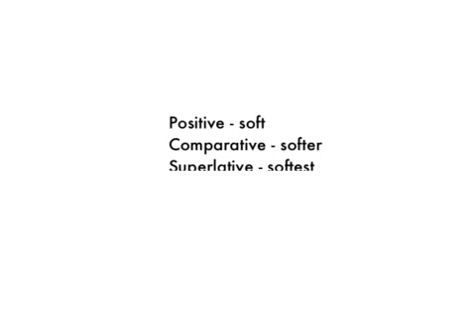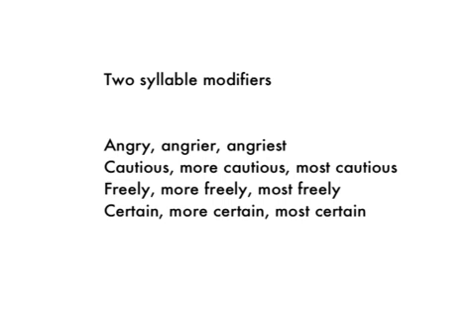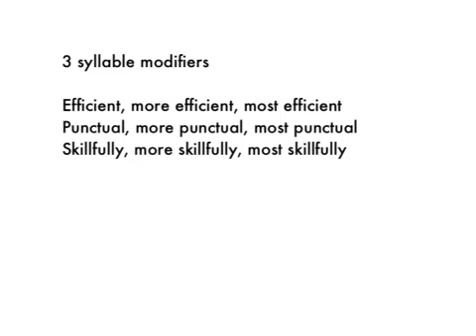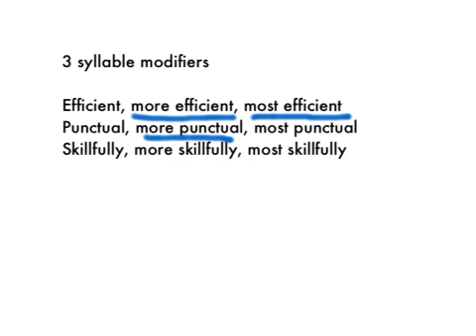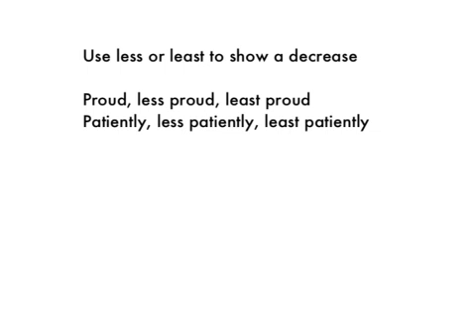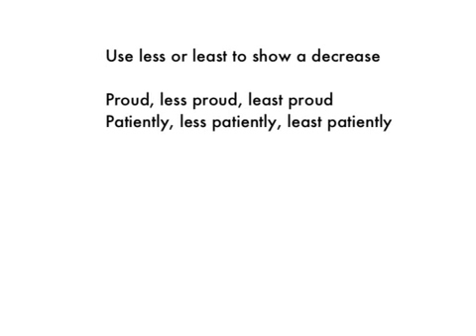Ch. 9 grammar